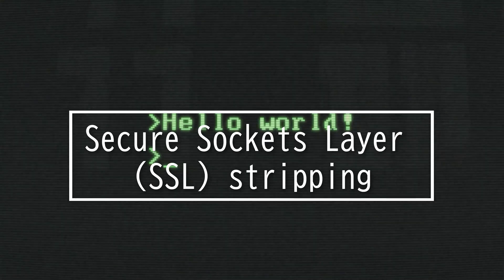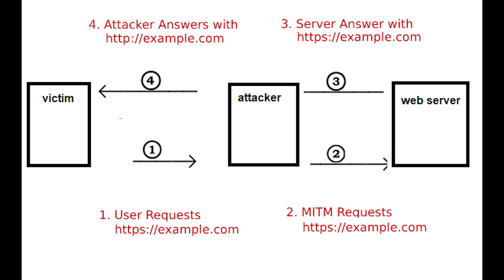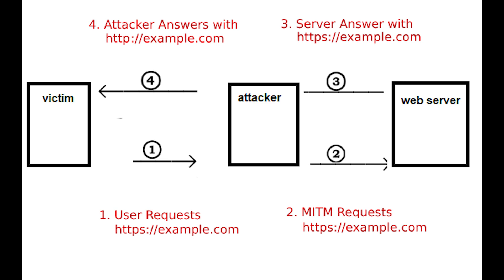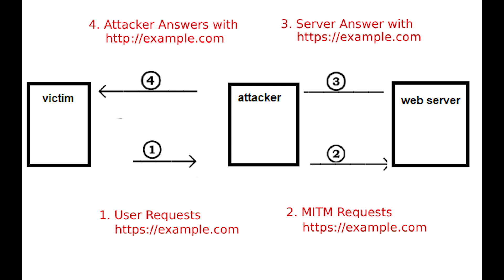Domain 1.24: SSL stripping - CompTIA Security+ SY0 601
This video covers the following:
SSL stripping